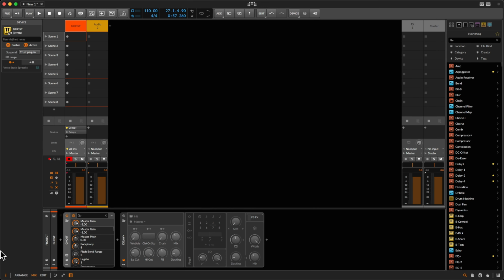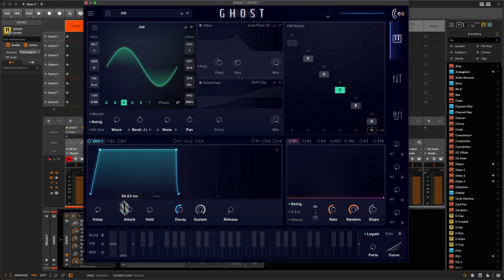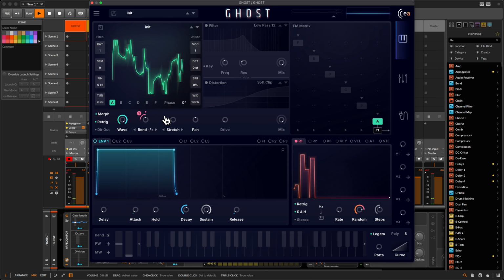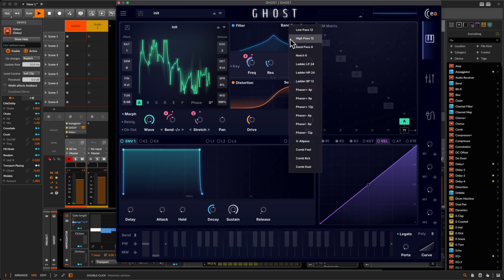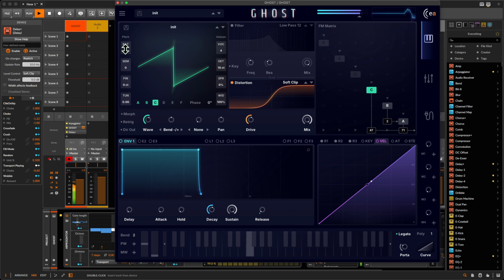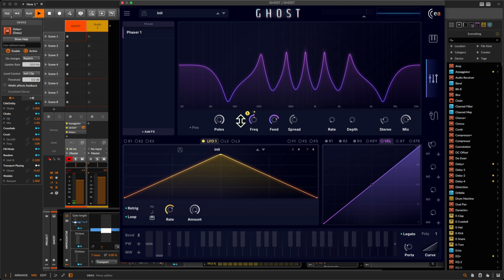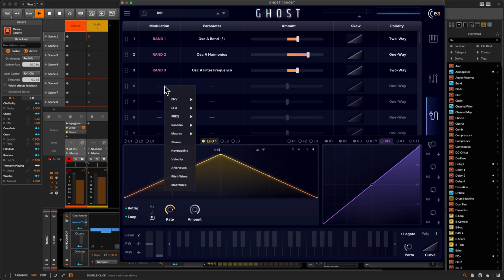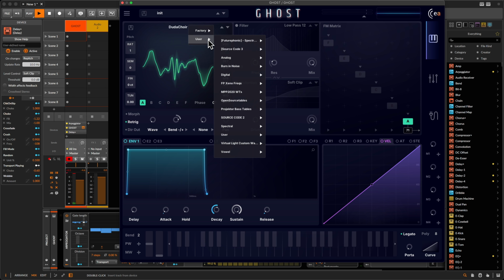Taking a first look 👀 at the Ghost FM/Wavetable Synthesizer!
Ghost is a thrilling new synthesizer from exacoustics. It introduces itself on their own website with a simple but factual statement: "Wow. Much FM Synthesis"
While this isn't exactly a tutorial, I do touch on several of its features. Having only experimented with it for a few hours, there are likely many incredible aspects I've yet to discover.

0:00 Intro
0:55 The FM Matrix
4:13 Let's have a brief look at the oscillators
7:50 Modulate the oscillators
10:50 Per oscillator filter and distortion
15:50 Add a unison oscillator
19:25 The FX section!
 21:31 The LFOs
22:15 Modulate FX at audio rate!
23:34 The distorion FX
24:28 Multiple instances of the same FX
26:07 Filter FM
27:20 Lets have a look at the modulation matrix
30:14 Creating your own wave forms